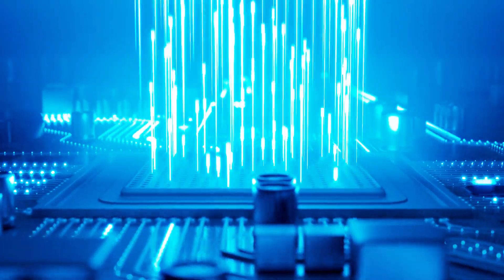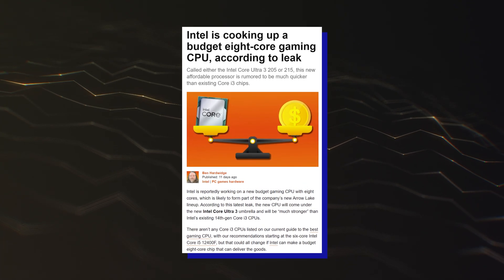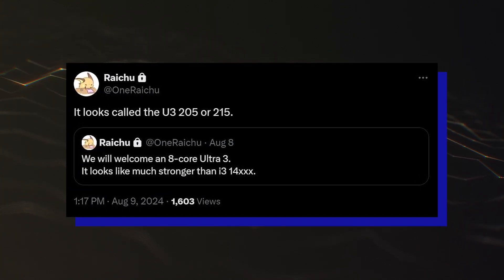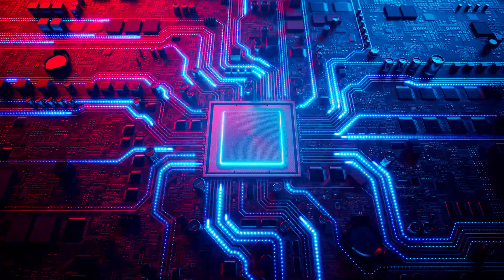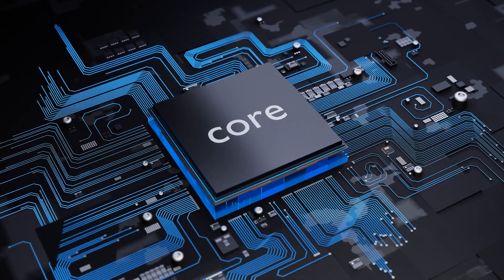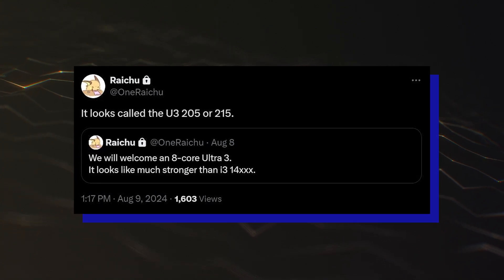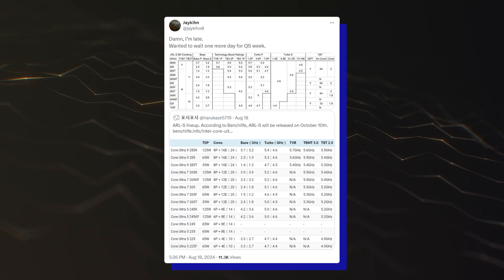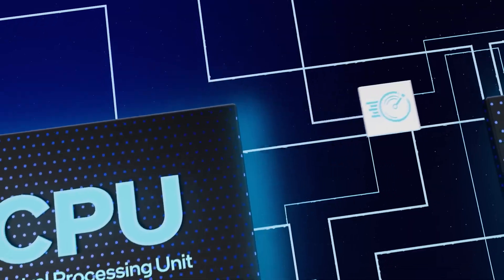Intel Core Ultra 3 – THE 8-CORE REVOLUTION IN THE i3 SERIES!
The Intel Core Ultra 3 is set to redefine entry-level processors with its groundbreaking 8-core architecture, making it the most powerful i3 CPU to date. As part of the upcoming Arrow Lake-S "Core Ultra 200" series, this processor introduces a hybrid design with 4 performance cores and 4 efficiency cores, delivering significant upgrades over previous i3 models. The Core Ultra 3 marks a major shift in Intel's CPU lineup, signaling the end of traditional 4-core i3 processors. With enhanced performance and advanced architecture, the Core Ultra 3 is poised to become the new standard in entry-level computing.